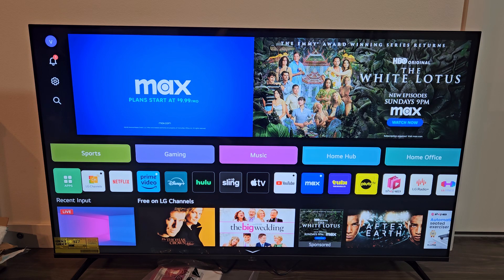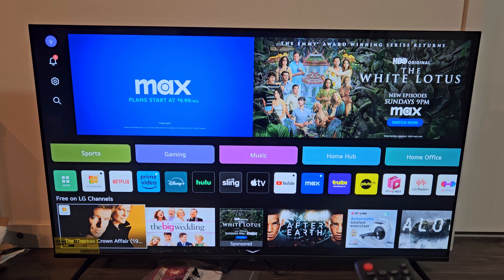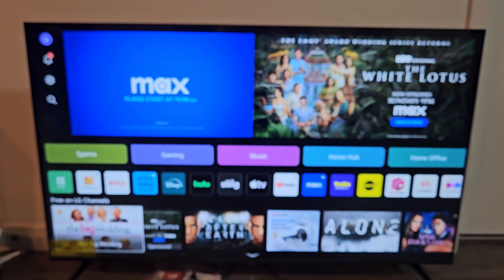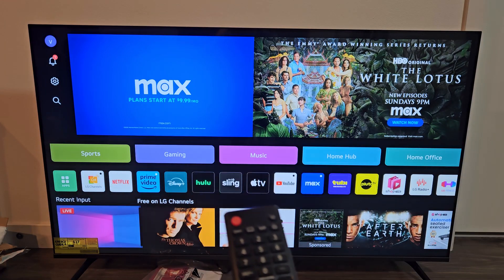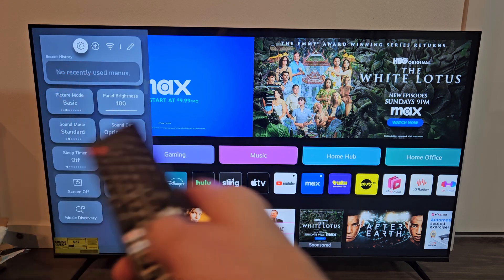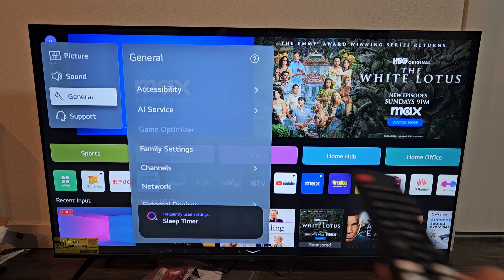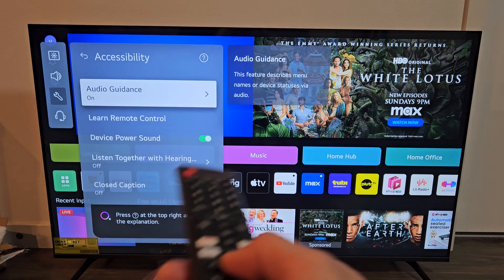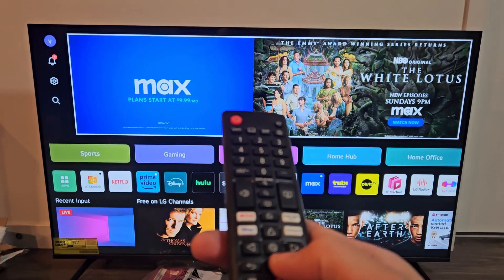How to Turn Off Audio Guidance on LG Smart TV with WebOS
I show you how to turn on or off the audio guidance on an LG smart TV with WebOS. Note some models may call it talk back, screen reader, voice narrator, etc. I hope this helps.

LG 55-Inch Class UT75 Series LED Smart TV 4K Processor Flat Screen AI-Powered with Alexa Built-in (55UT7570PUB, 2024)